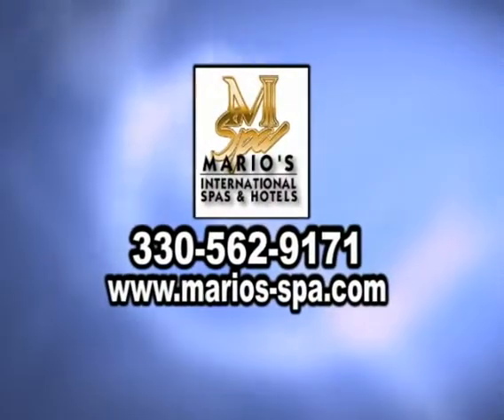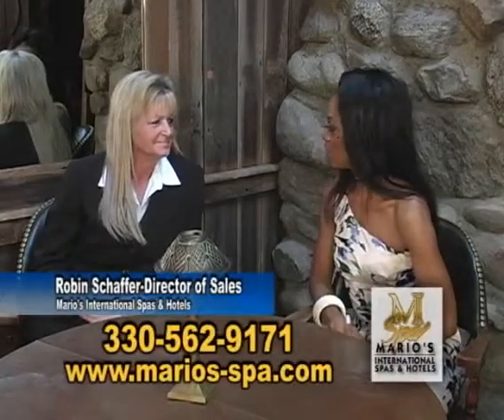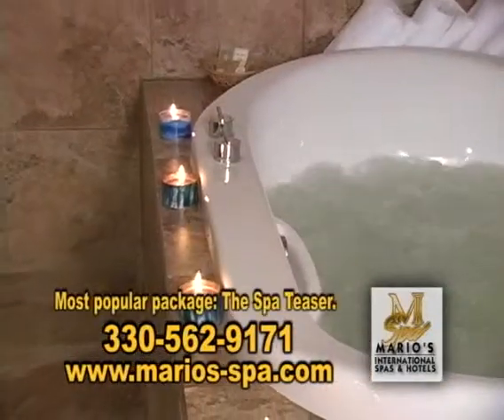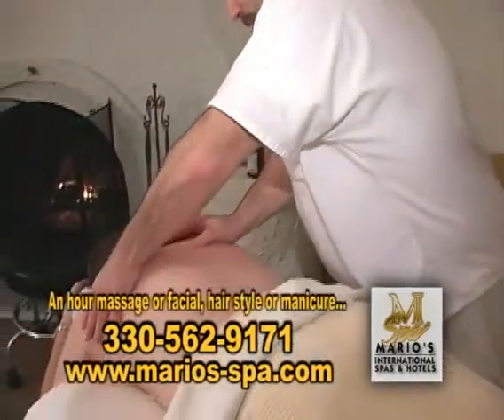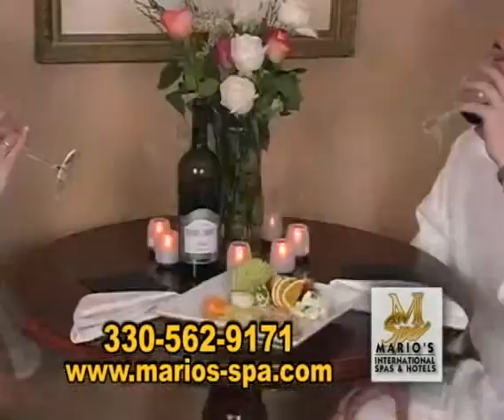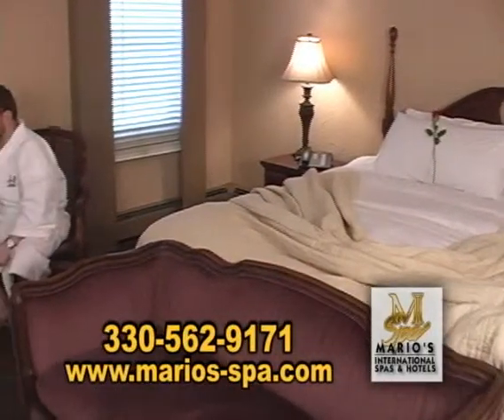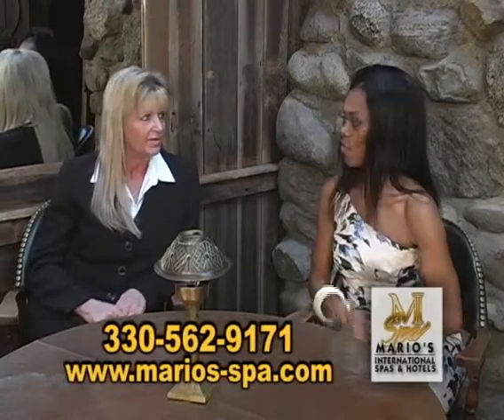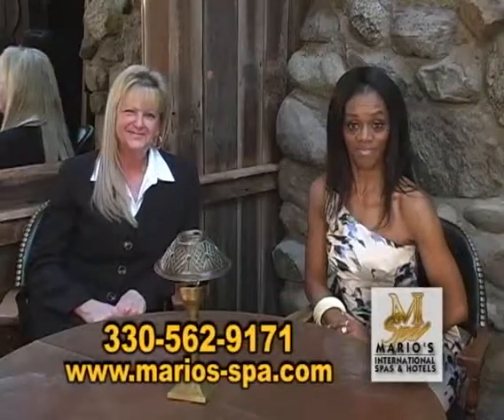Wanda's Health and Beauty Tips Spa Segment 3 Real Estate Showcase TV Lifestyles